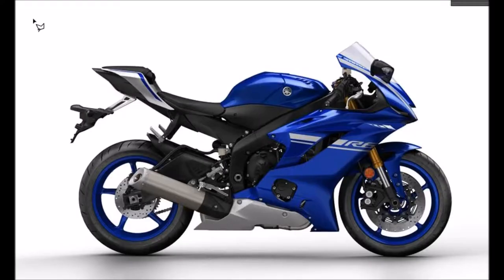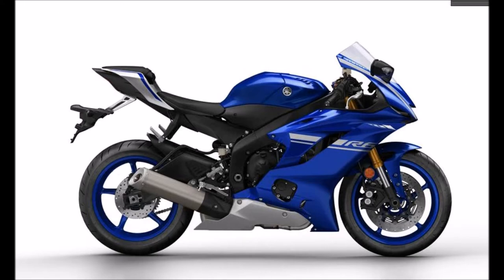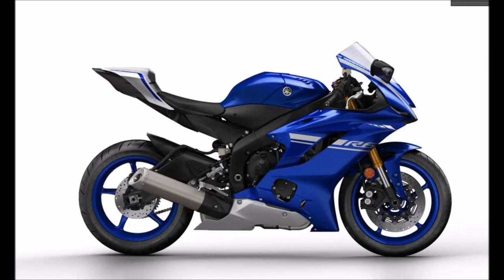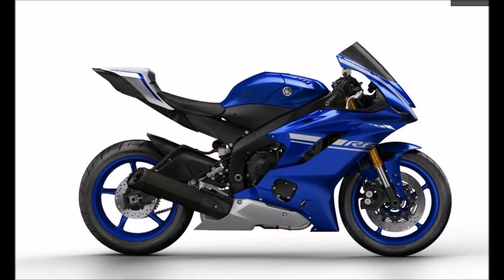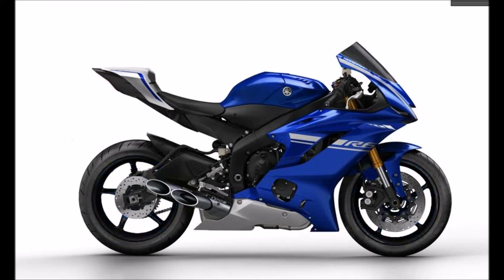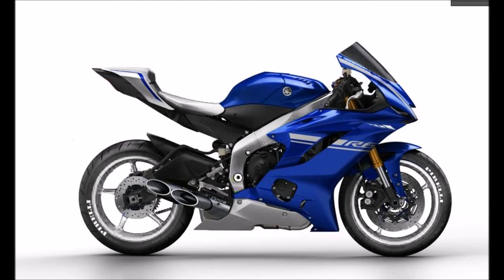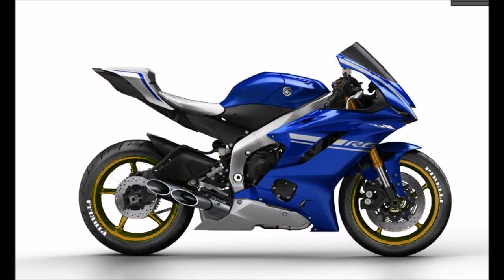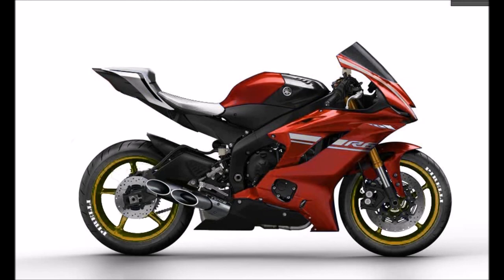2017 Yamaha R6 MODS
Watch me as I modify a 2017 R6 into a more sleek machine.